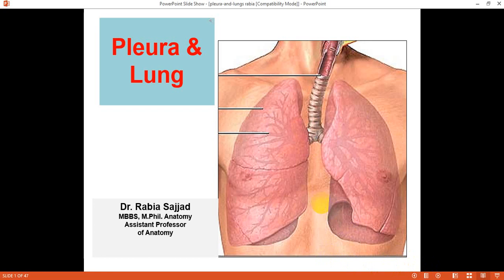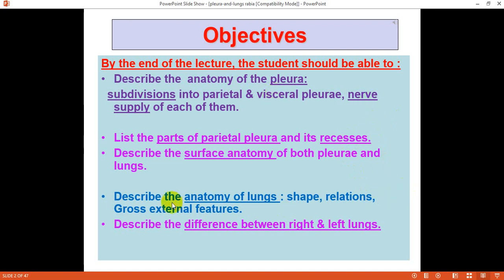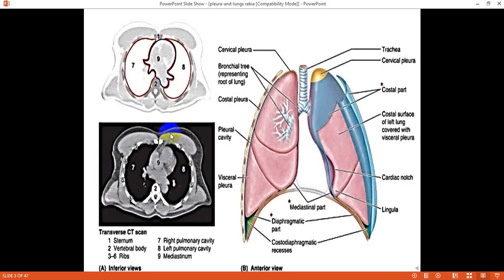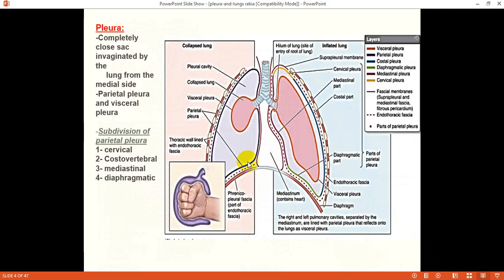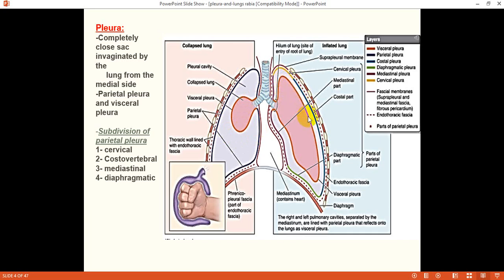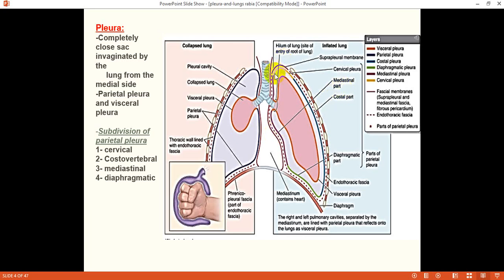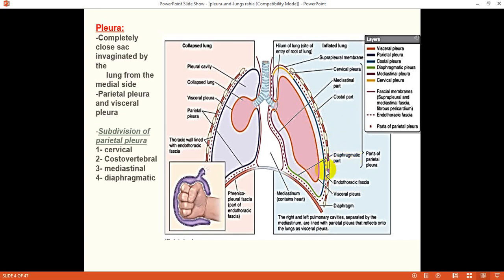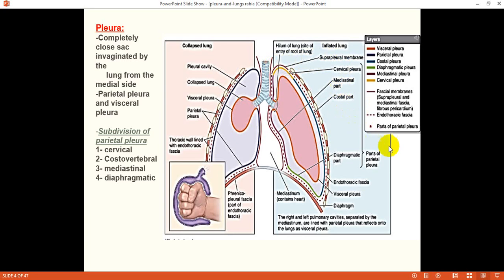First Yr MBBS Gross Anatomy lecture by Dr.RabiaIntroduction of pulmonary cavities & pleura p1